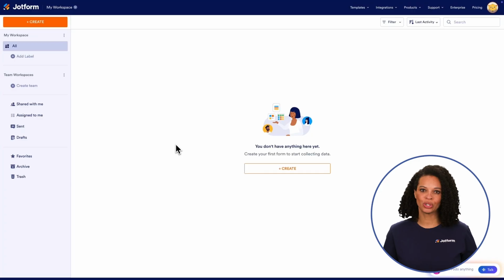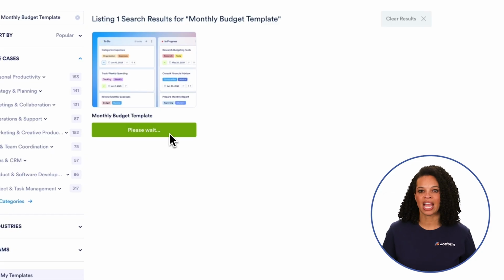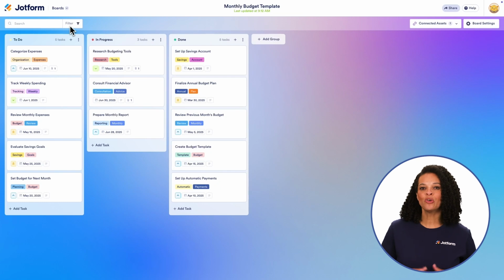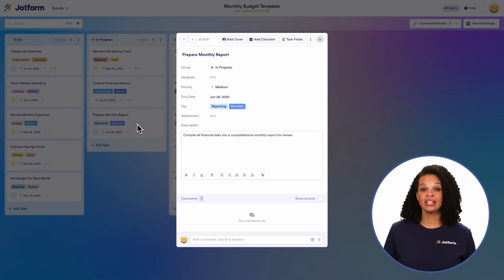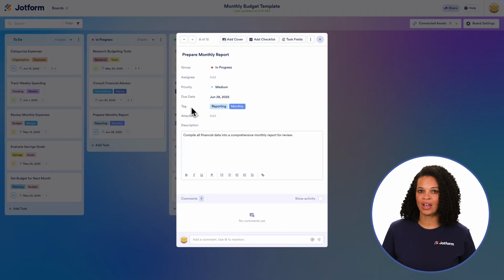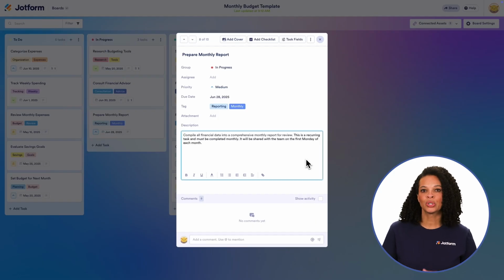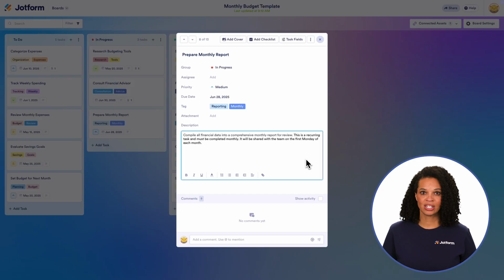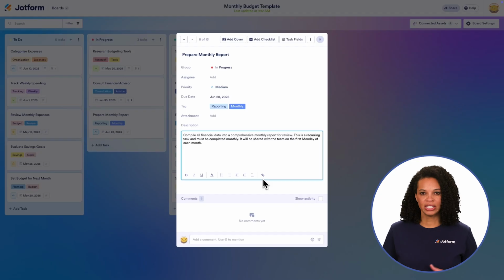How to Add Descriptions to Tasks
Stop wasting time hunting for project details across emails and external documents! 📝

In this video, we show you how to use rich text descriptions in Jotform Boards to keep your team fully informed. You’ll learn how to add detailed instructions, notes, and background information directly into your task cards using formatting tools like bold text, bullet points, and hyperlinks. By centralizing this context, you eliminate confusion, reduce back-and-forth questions, and ensure everyone has the clear, structured guidance they need to execute tasks with confidence.

Ready to make your task details as clear and actionable as possible?

LINKS AND RESOURCES
00:00 Introduction
00:26 How to create a new board using a template
00:41 Board dashboard and workflow overview
01:03 How to open the Task Detail view
01:36 How to add and format rich text descriptions
02:18 Manual entry vs. automatic population from form responses
02:35 Benefits for team alignment, clarity, and efficiency
03:17 Subscribe to Boards